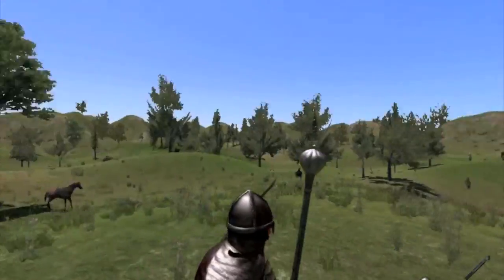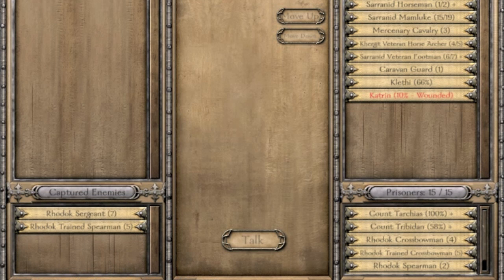Mount and Blade Warband Video Commentary.mov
This is a video commentary on our review for the game Mount and Blade: Warband. Check out the full review at AVault.